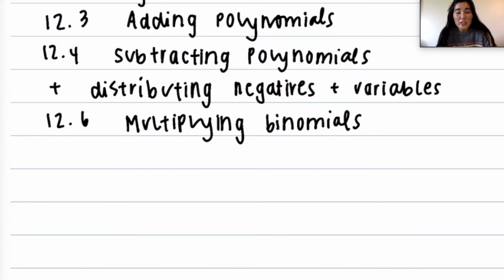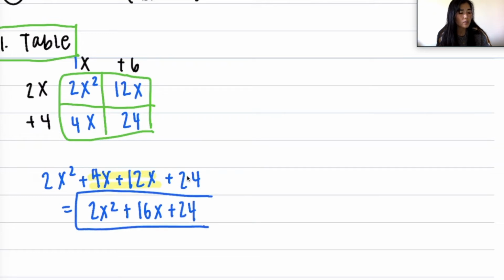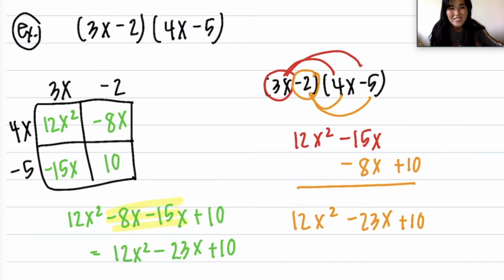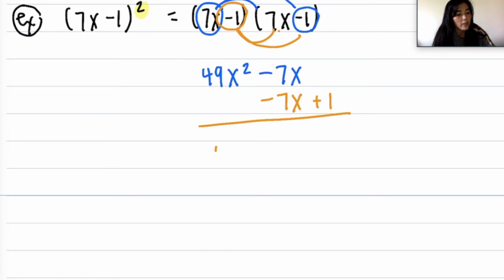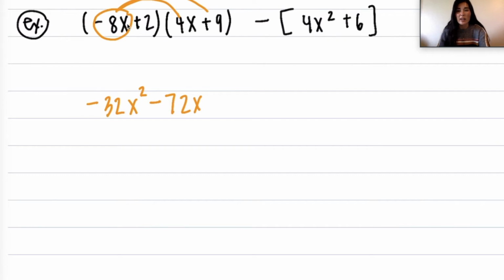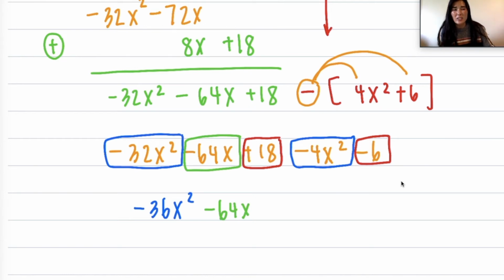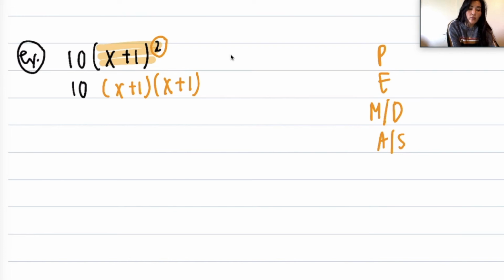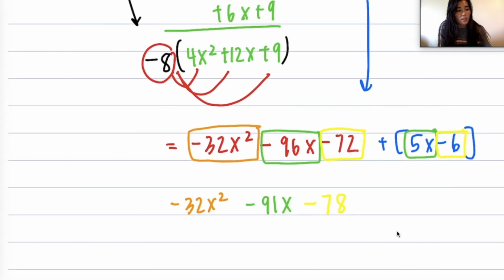Ms K Teaches Math Ep14 (Math 8)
Hey guys!

This week you will have two lessons: multiplying binomials and multi-step problems (including both multiplying and adding/subtracting).

Part 2 beings at: 11:42